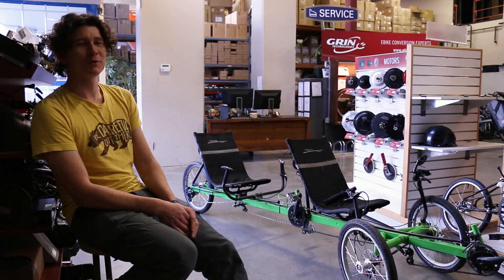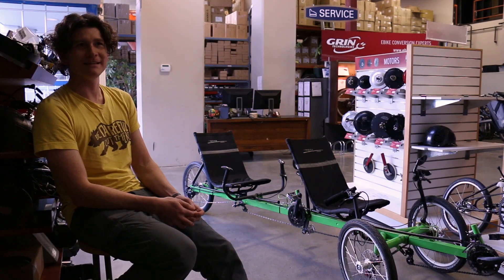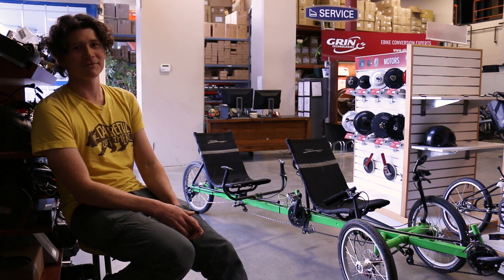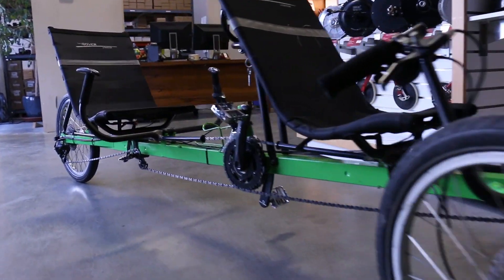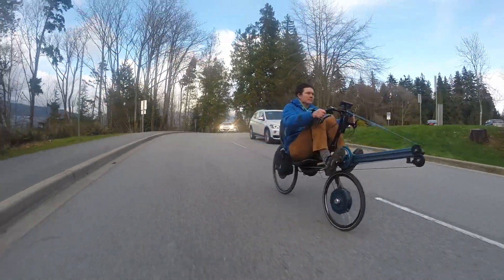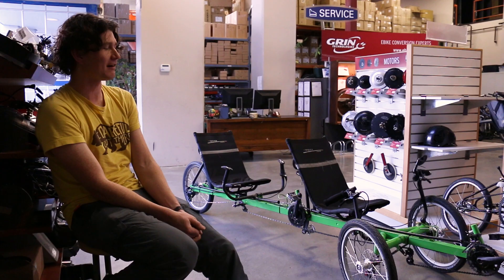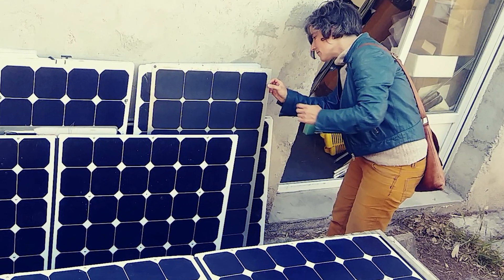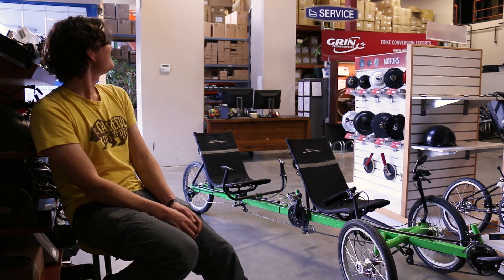2018 Sun Trip Tandem Solar Trike Build. Video #1, the bike platform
This is the first in a series of videos documenting the build of a back to back tandem trike that Justin is building for the 2018 Sun Trip solar ebike race.

We scored a perfect platform terratrike on Craigslist, and now all the build fun begins!   To follow the build process in detail, have a look at the endless-sphere thread:

And for more information on the Suntrip race itself, have a look at the participants: